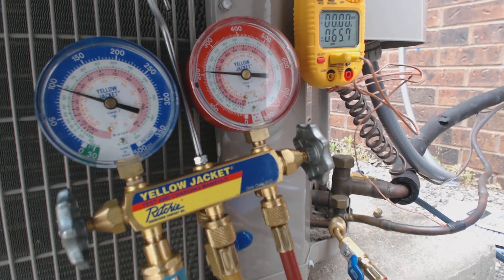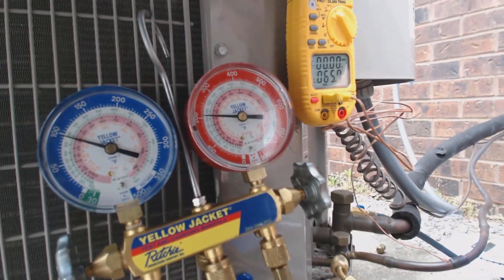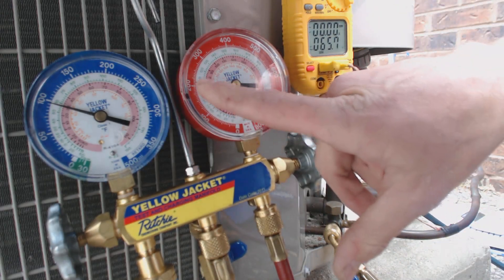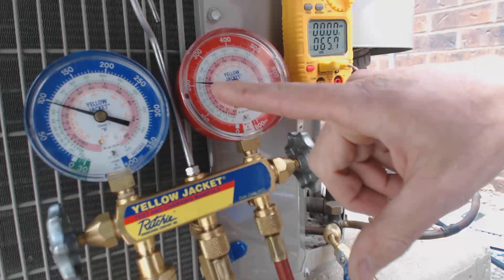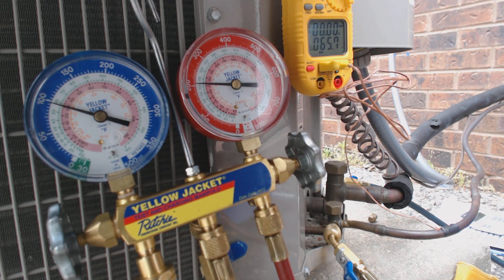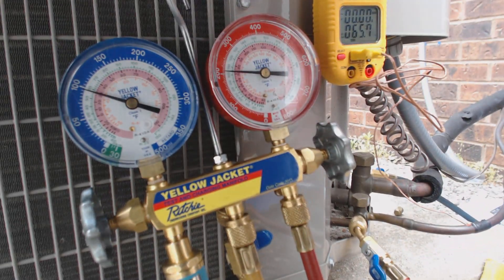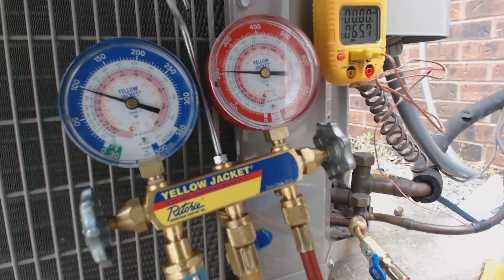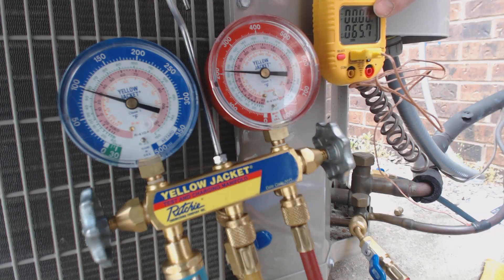Charging Refrigerant: Step by Step Procedure to Check a R-410a Charge in an Outdoor AC unit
This is how to check the charge on an outdoor condenser using the subcooling process. We take the Saturation temperature found on the high side of the gauge minus the actual temperature of the line to read the subcooling of the refrigerant in the liquid form.

Here is the Link for the Yellow Jacket Refrigerant Manifold Gauge Set used in the videos

Here is the link to the Appion Valve Core Removal Tool

Here is the link to the Fieldpiece ST4 Dual Temp Meter

Here is the Link to the Fieldpiece MR45 Recovery Machine

Here is the Link to the Appion Red 3/8" to 1/4" Vacuum Hose

Here is the link to the Yellow Jacket 1/4" by 1/4" heavy duty hose straight

Here is the link to the CPS Vacuum Micron Gauge

Here is the Link for the 4 Port Yellow Jacket Brute Manifold Gauges and hoses

Here is a link to the air acetylene torch setup, just make sure that this will fit your tank size connection.

ACSERVICETECH